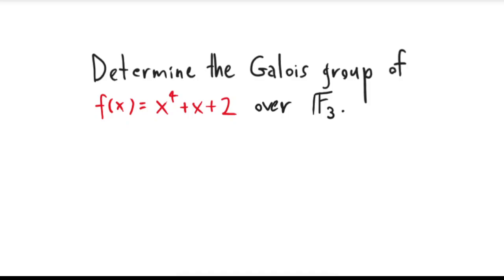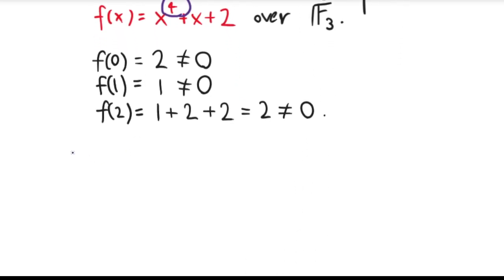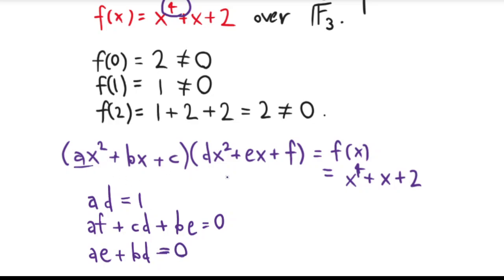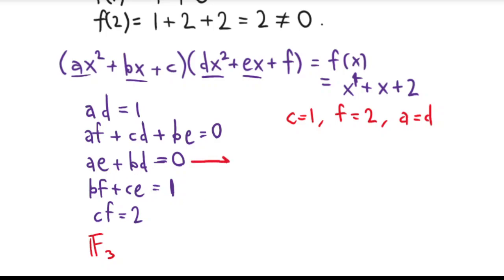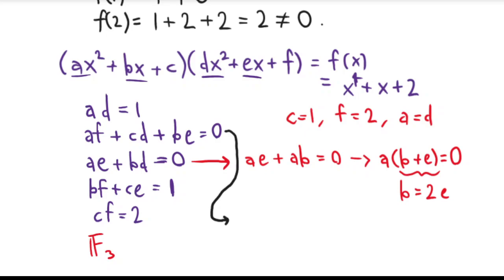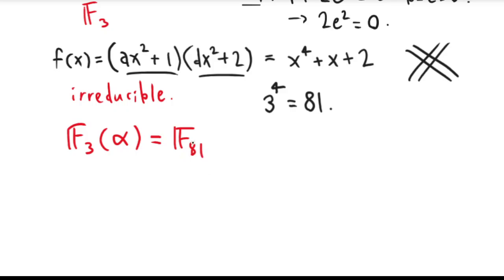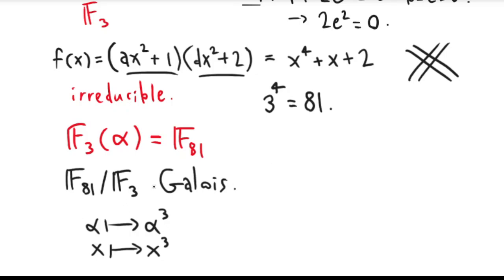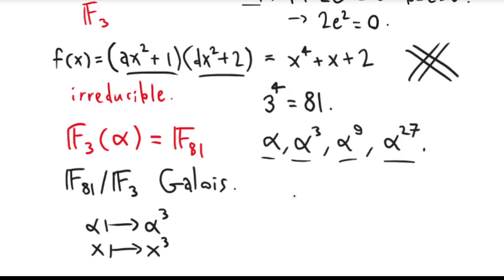Galois group of x^4+x+2 over F_3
Finding the Galois group of an (irreducible) polynomial over a finite field.